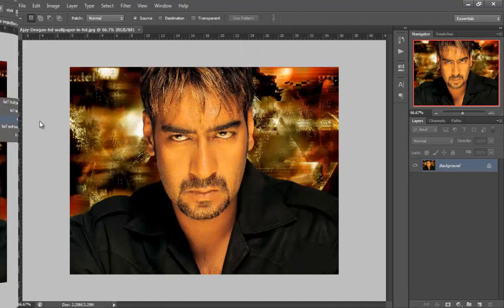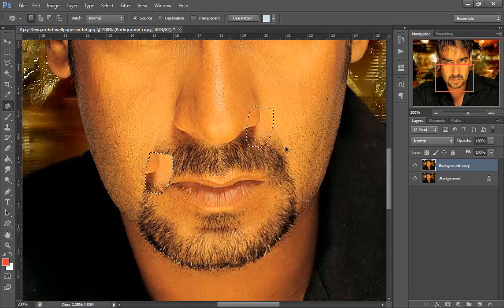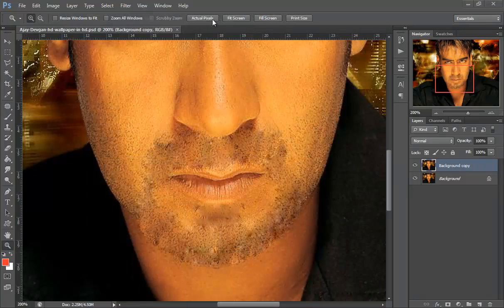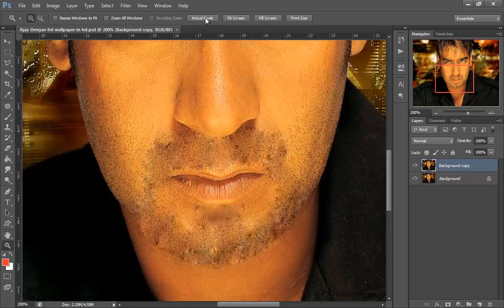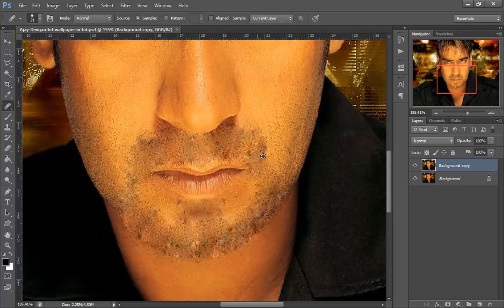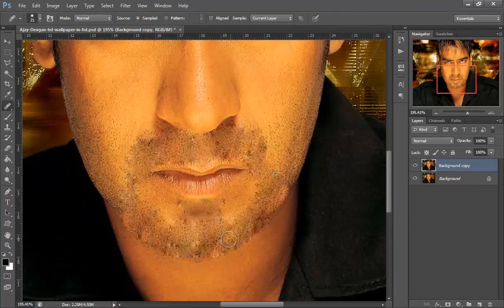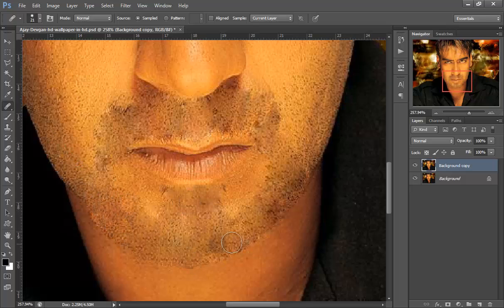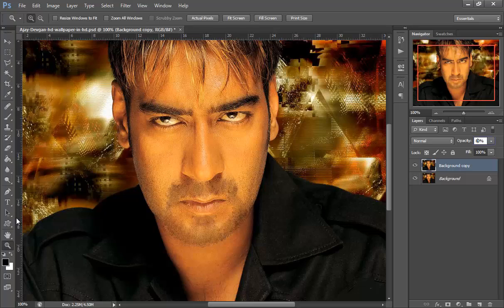How to remove facial hair in Photoshop | Photoshop Tutorials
how to remove facial hair in Photoshop.
how to remove beard in Photoshop
free Photoshop Tutorials
how to remove hair in Photoshop
learn Photoshop
learn Photoshop in Urdu and Hindi